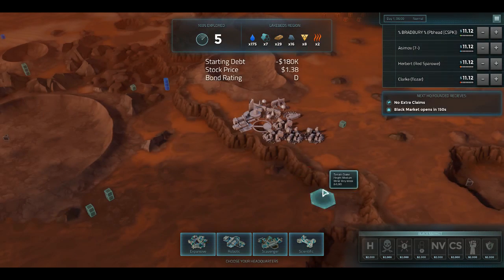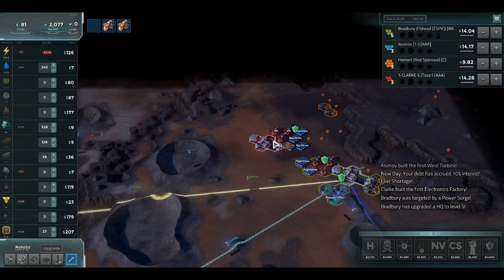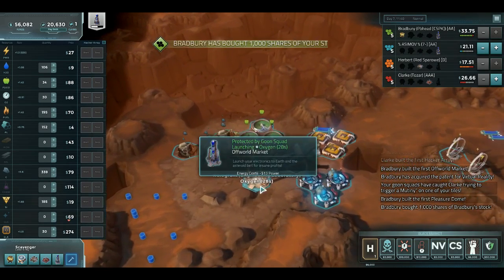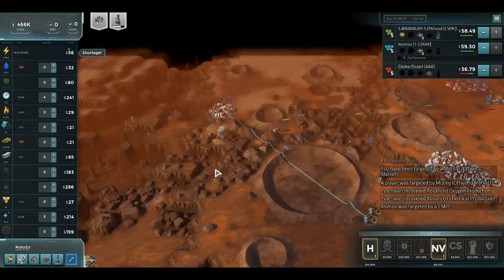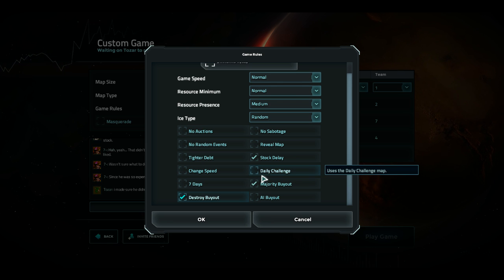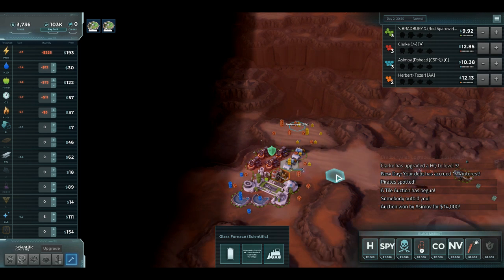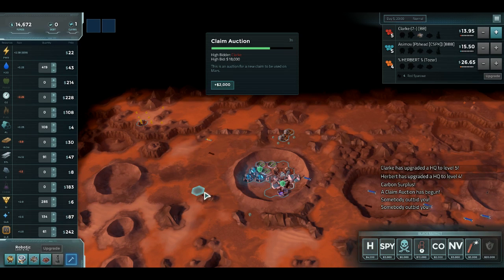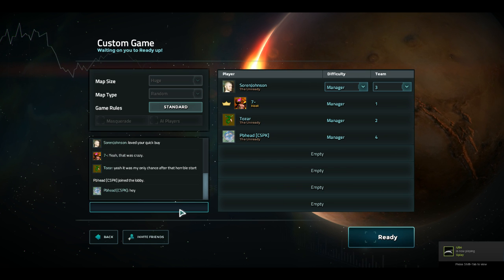Offworld Trading Company Fourth Tournament, Game 1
A stream of the first game in the Fourth Offworld Twitch Tournament